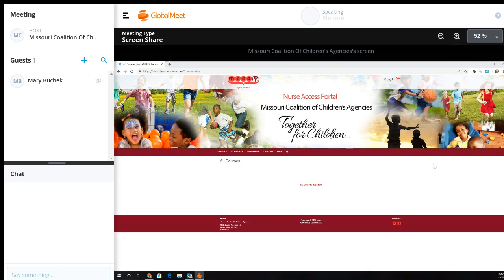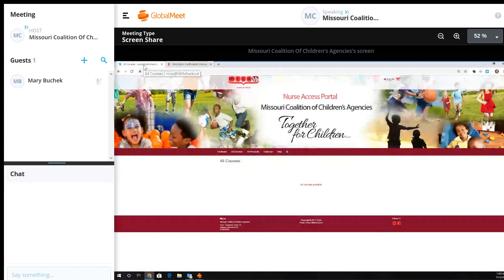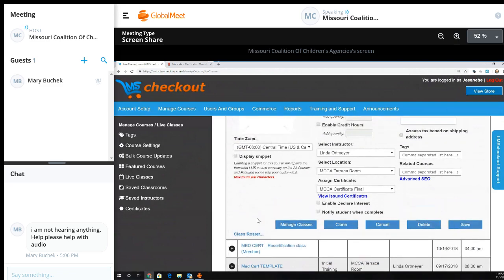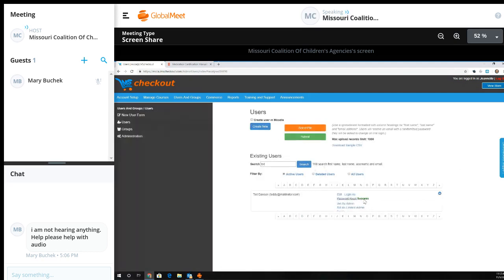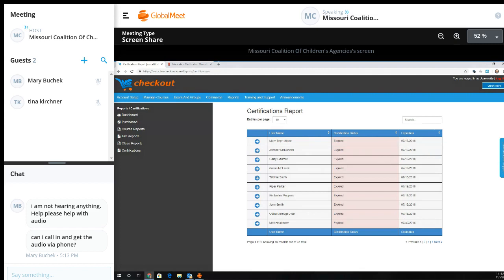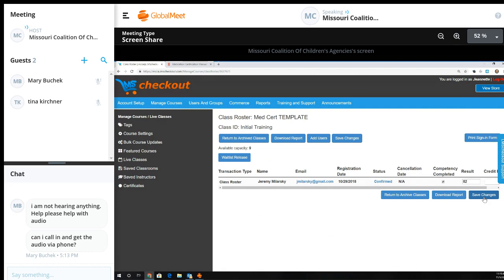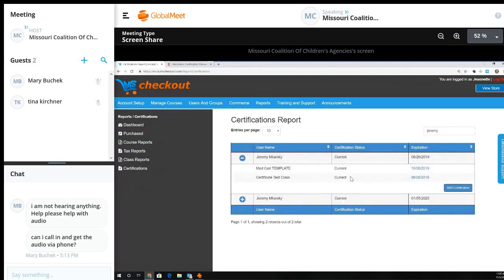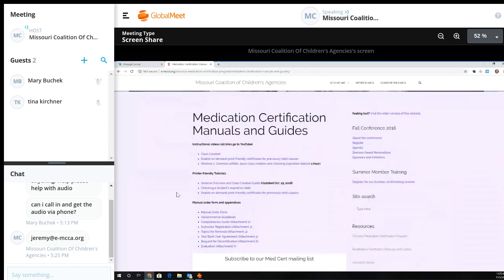Webinar 2: Checking off on competencies and preferred devices